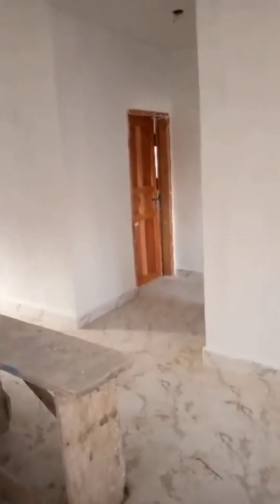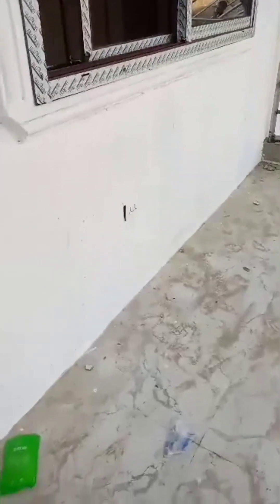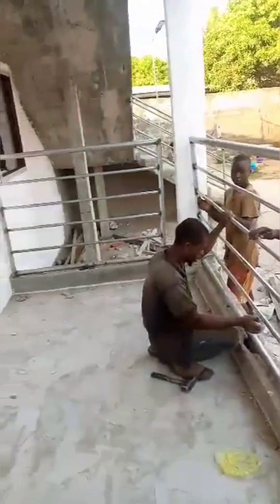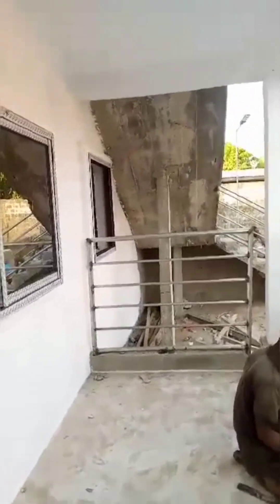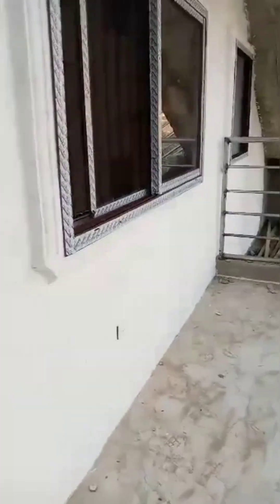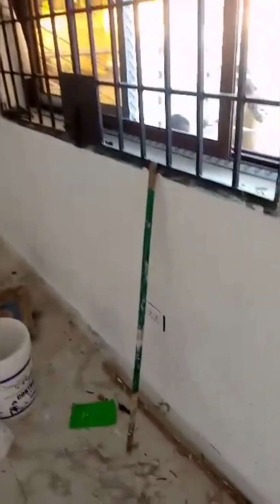Building in Liberia: The unit is complete!!